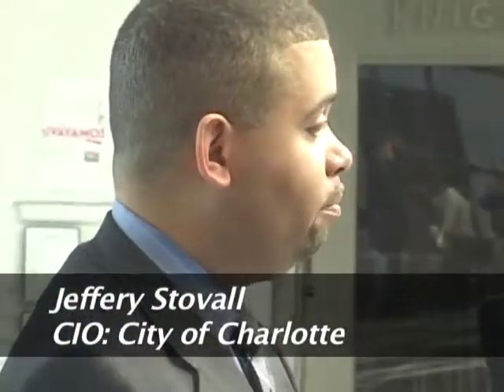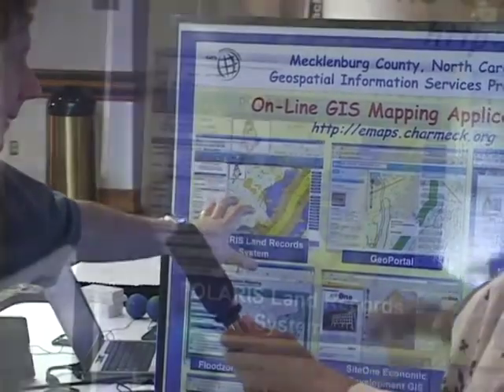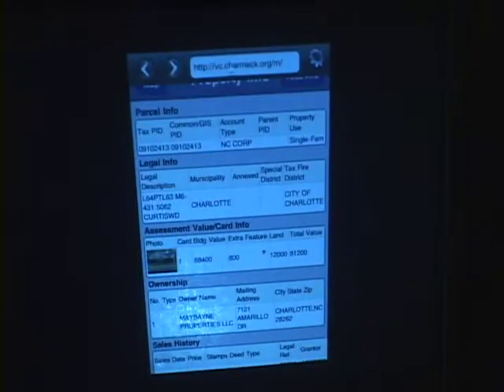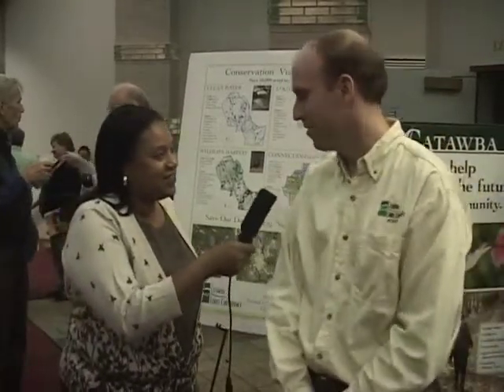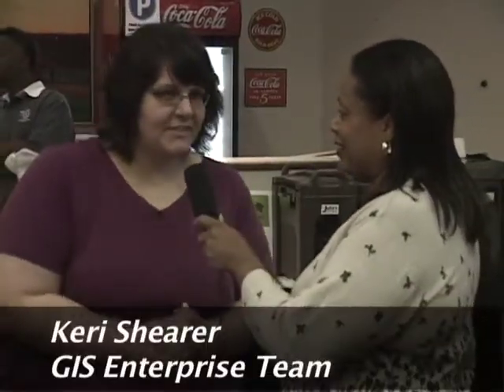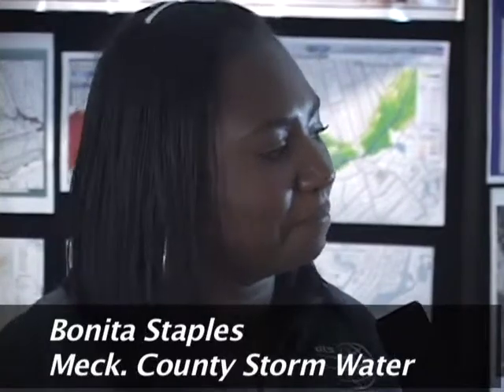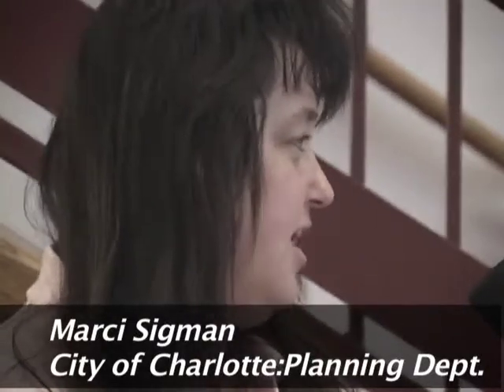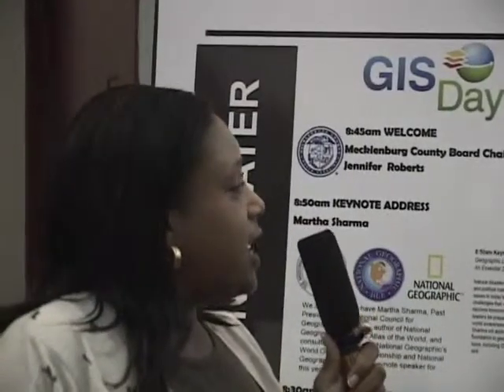GIS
A geographic information system (GIS) lets us visualize, question, analyze, interpret, and understand data to reveal relationships, patterns, and trends.